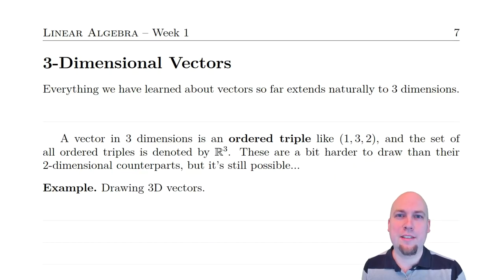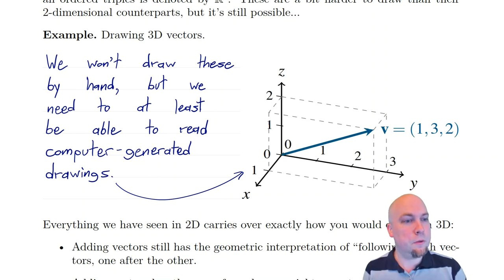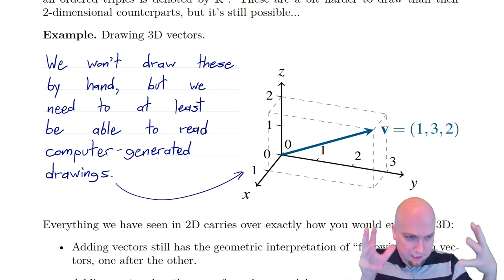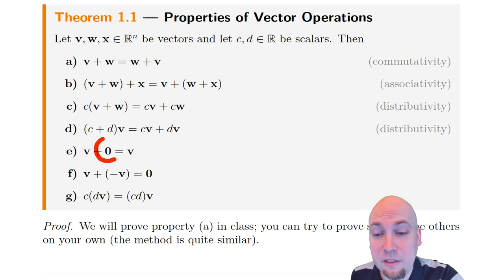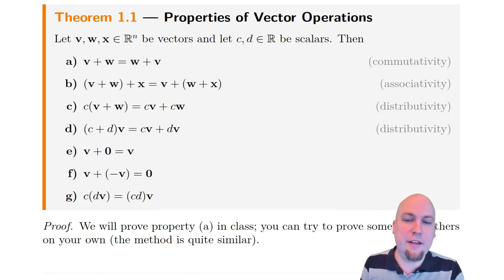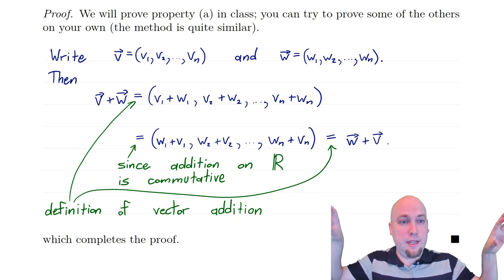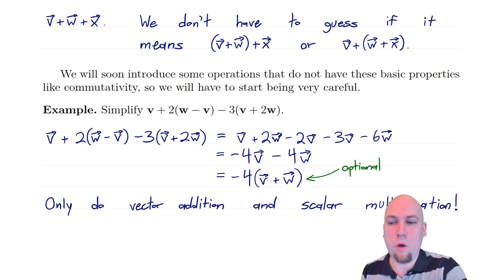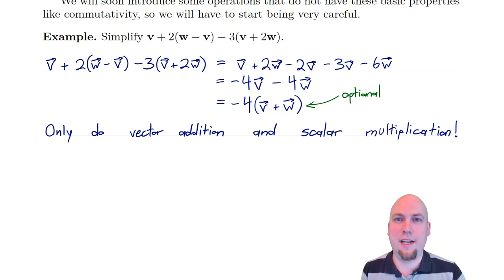Linear Algebra - Lecture 2: Vectors in Higher Dimensions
We introduce 3-dimensional and higher-dimensional vectors. We discuss how to add them and multiply them by scalars, and we prove our first theorem.

Timestamps:
00:00 - Introduction
00:27 - Vectors in 3D
04:33 - Vectors in higher dimensions
07:30 - Properties of vector operations
15:16 - Consequences and example